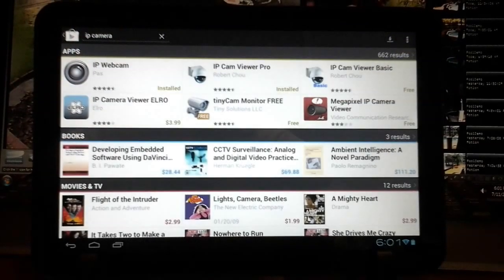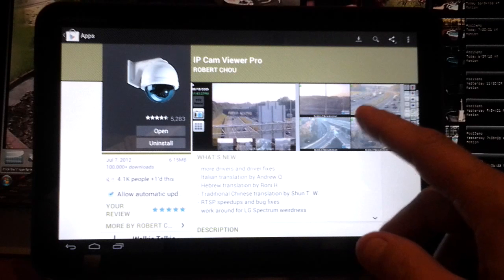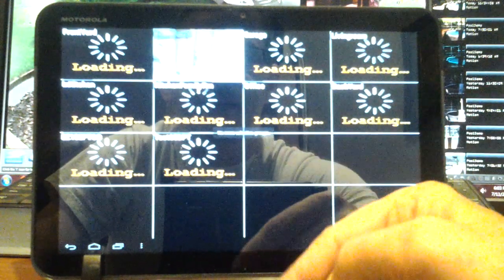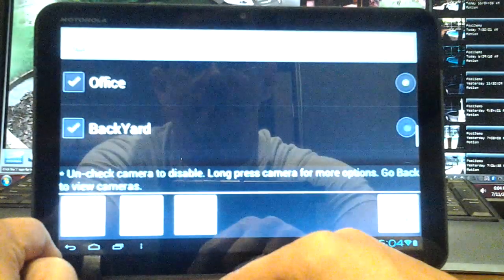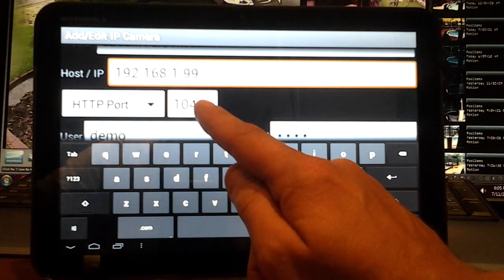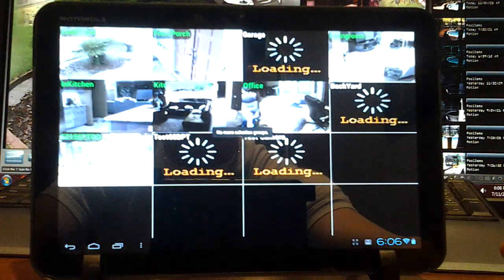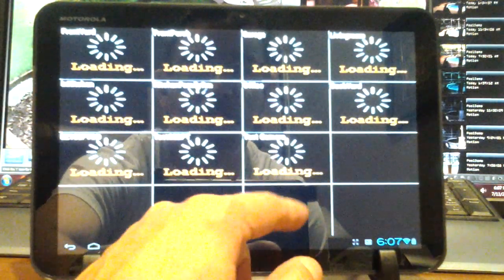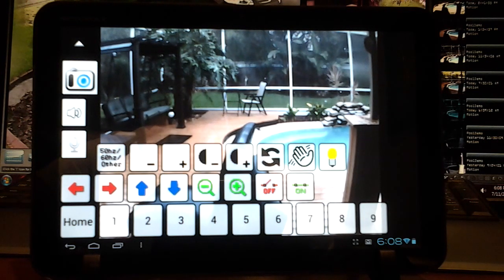View IP Camera on Android Tablet: Home or Business Security Cameras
Setup your security ip camera to view and control on your android tablet. We'll take you step-by-step on how to install an ip camera viewer app on your tablet and configure your ip camera to be viewed and controlled on your android tablet or smartphone.

Works with foscam, ezCam, BestCam, Wanscam, and Many more!

Great for Home or Business security cameras, nanny cams and more!